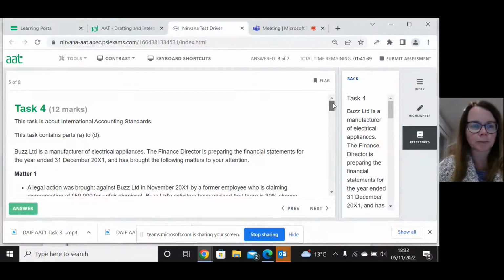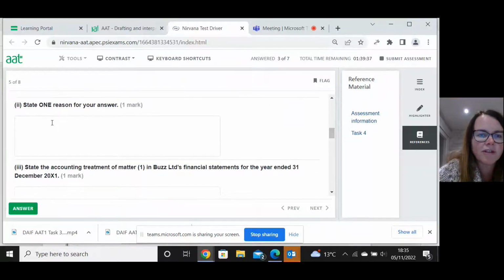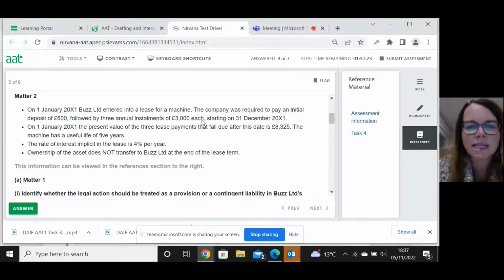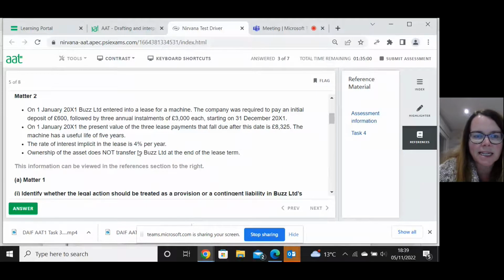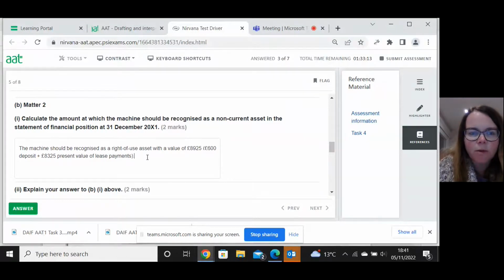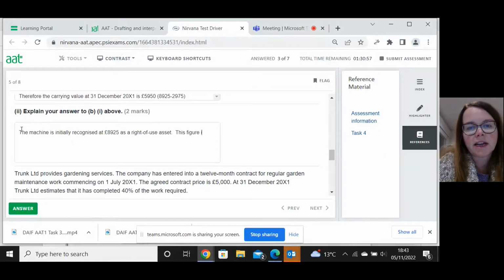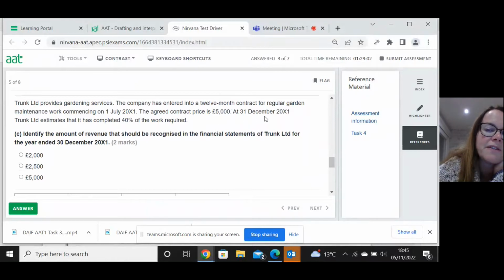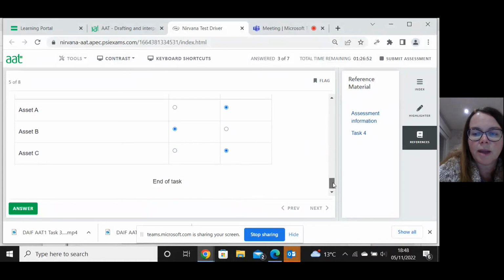DAIF AAT1 Task 4 20221105 183241 Meeting Recording